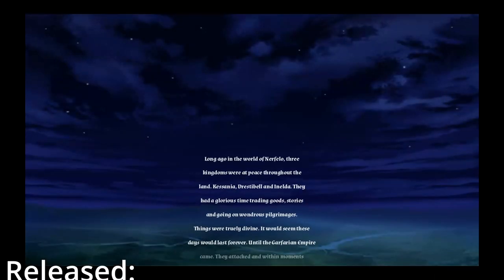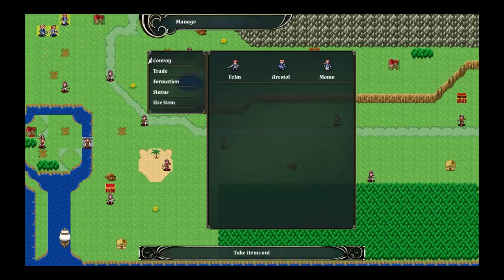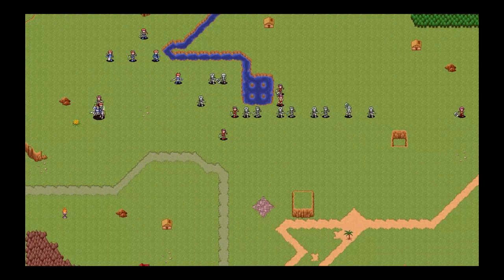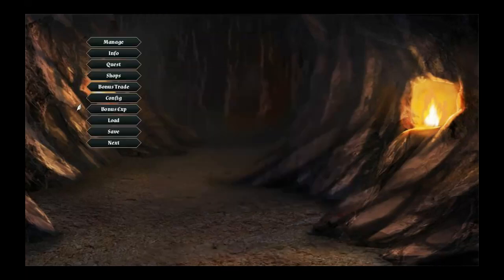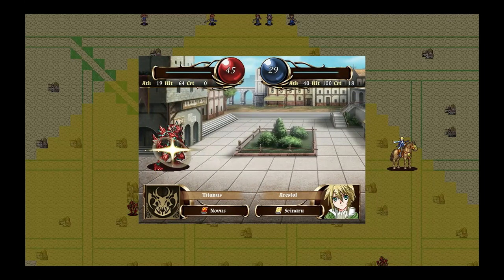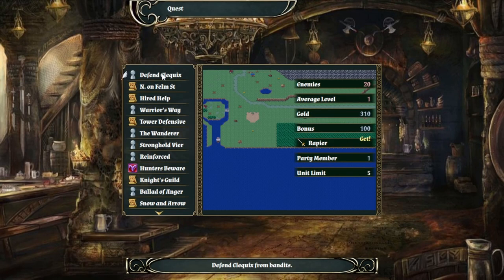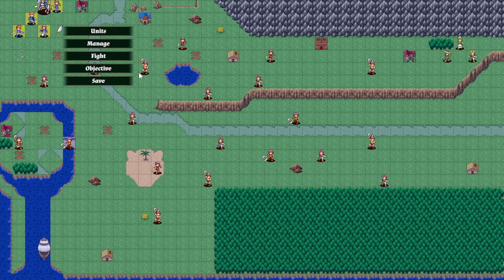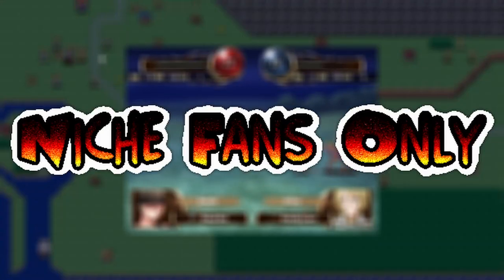Falnarion Tactics || Review || When the Credits Roll || PC || NoTimeToGame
Welcome to this episode of When The Credits Roll Review of Falnarion Tactics

Played on PC and Steamdeck

This is intended for parody and informative purposes.

Recorded in OBS Studios Edited in  Davinci Resolve
Outro Videos Created Using: Intro Maker (Play Store - Android)

Intro and Out Videos Created Using: Intro Maker (Play Store - Android)